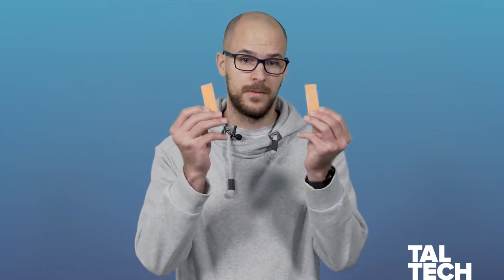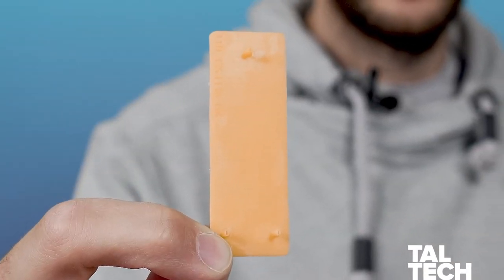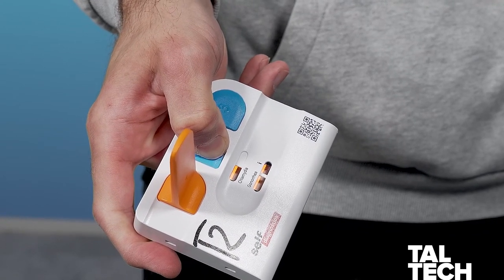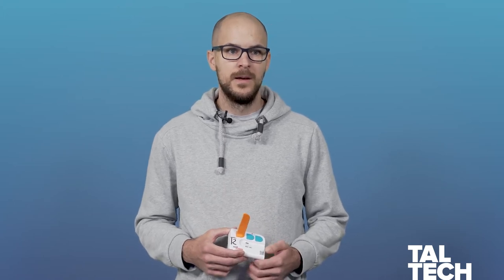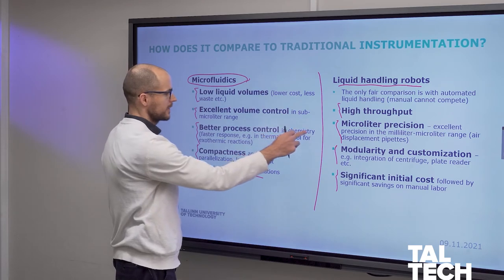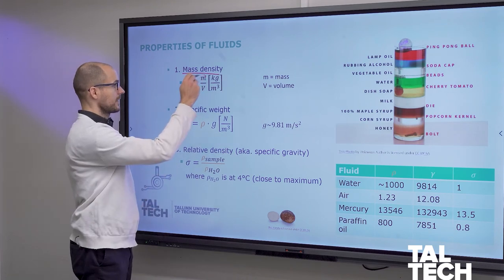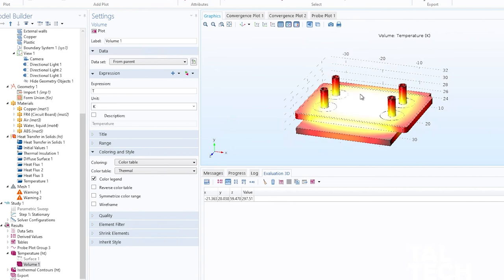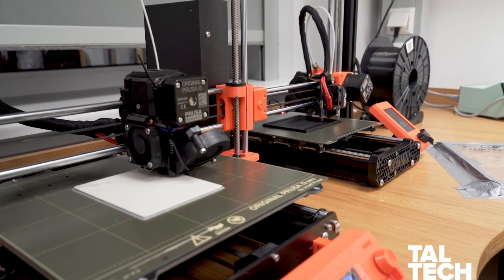IEE1860 BioMEMS intro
About the course: Lectures aim to provide an introductory overview of biomedical microelectromechanical systems (BioMEMS) applied to cutting edge miniaturized laboratory automation. This includes sensors and actuators and their networks in BioMEMS. Furthermore, technological aspects such as fabrication (from prototype fabrication to mass production) and applications in both research and industry (in novel analytical and diagnostic tasks) will be covered. Labs aim to provide hands-on tutorials on how such systems are designed, fabricated, simulated, tested and used for measurements in research.